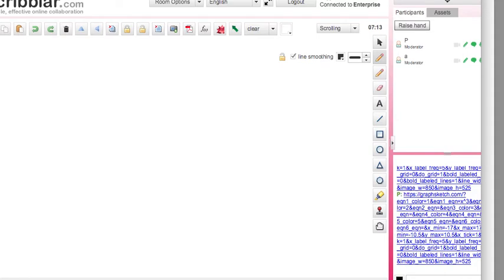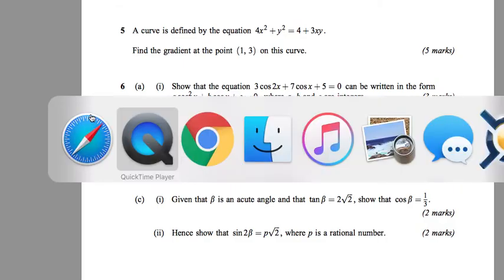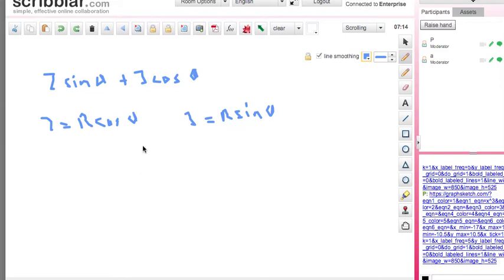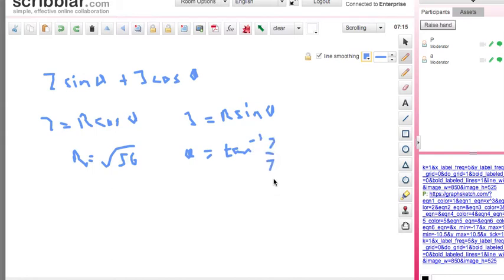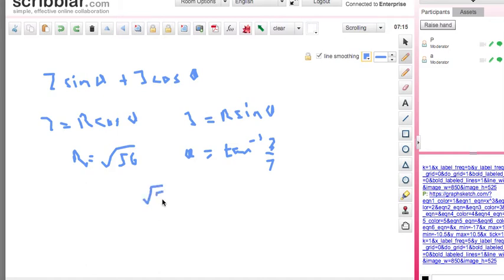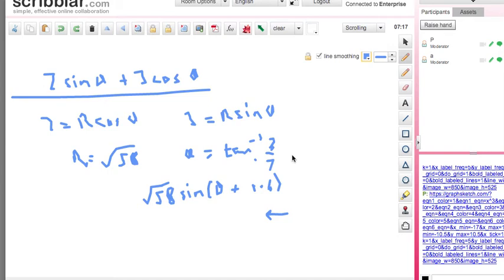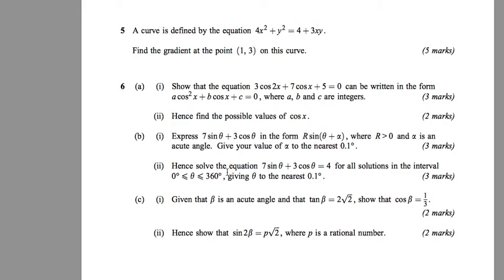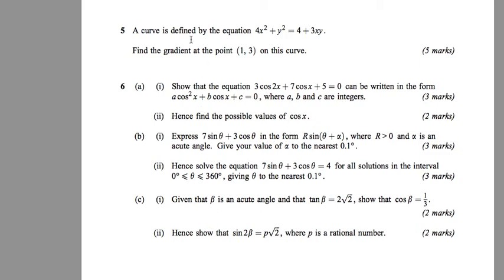Summing a sine and cosine... plus implicit diff.